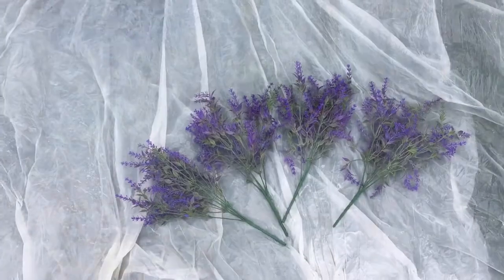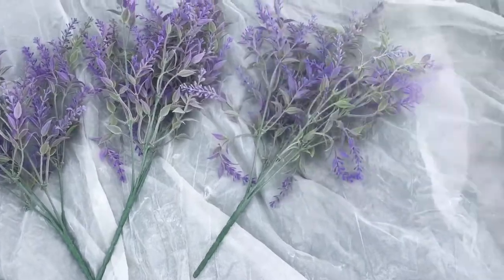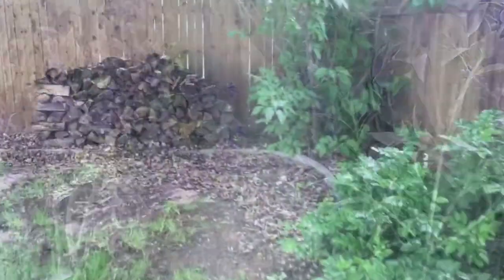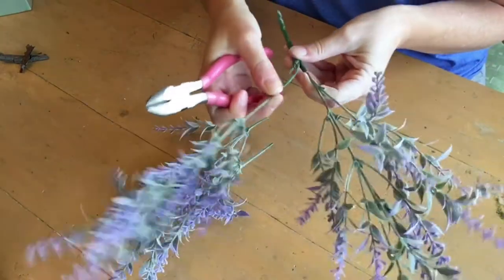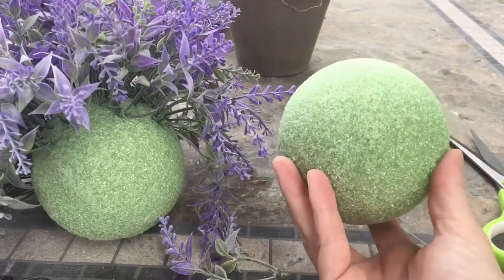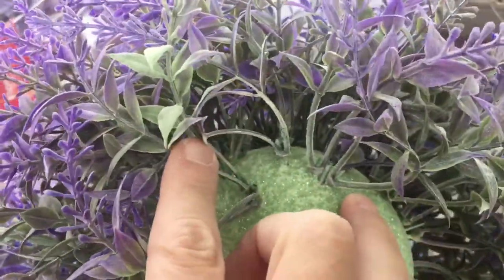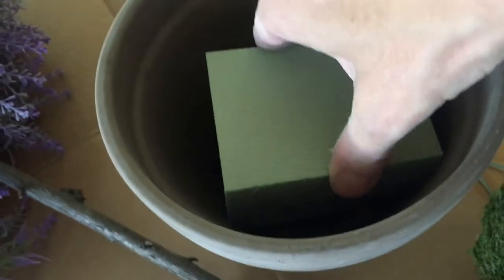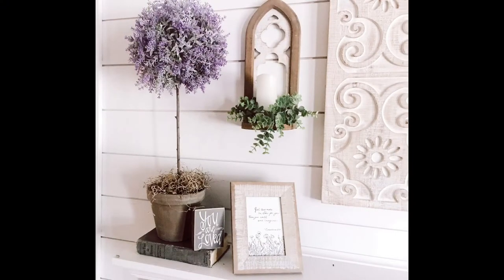DIY Faux Lavender Topiary / Pottery Barn Inspired Topiary for Under $20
In this DIY video, I am going to show you how to make your faux lavender topiary inspired by Pottery Barn...but this one is under $20!  When I saw that Pottery Barn wanted $63 (and that was the SALE price), I knew that I could make a dupe for less.

I'm taking a detour from my regular wreath tutorial videos but if you would like to take a peek at my detailed DIY wreath videos, you can check some of them out here:

Making your house a home doesn't have to be expensive!  Using some easy to find supplies, you can create your own beautiful lavender topiary that looks like it came straight from the high end home decor stores.